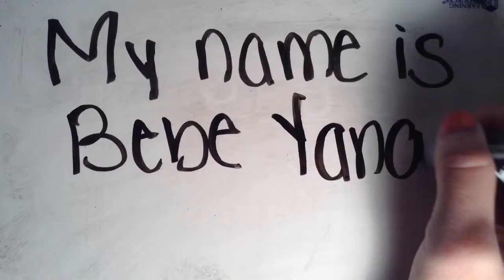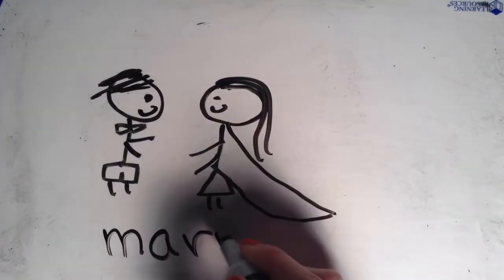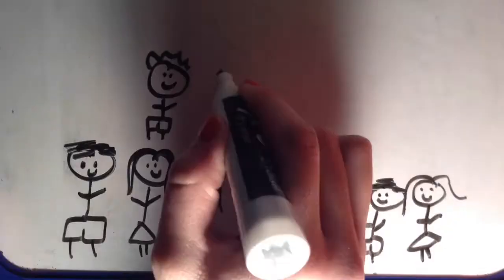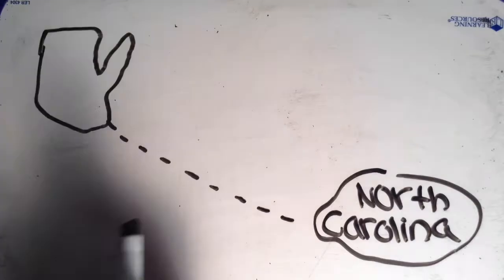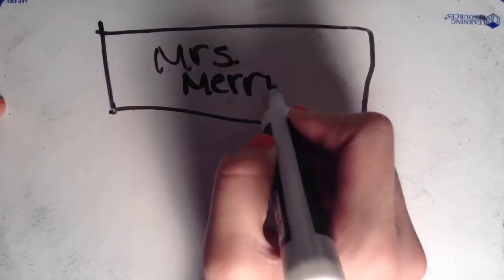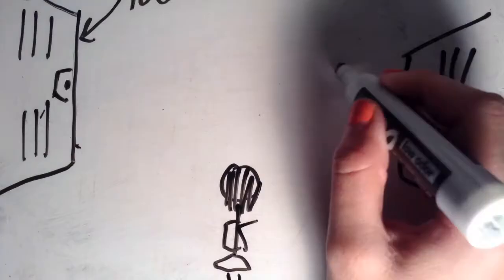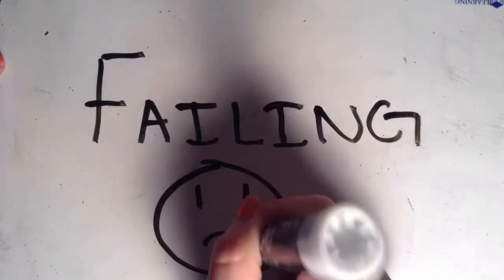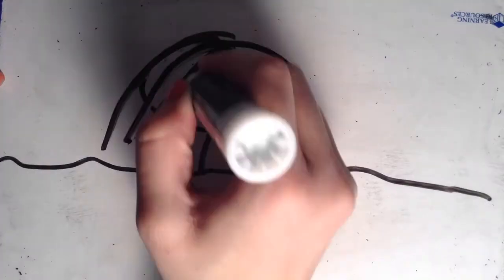Draw My Life | Bebe Yang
Hi guys. Let's get this video to 30 likes, we can do this! I really suck at drawing and I'm not an artist. I hoped you guys enjoy. :)

Find me on the Social Media Websites so we can talk down below!

XOXO,

Bebe Yang